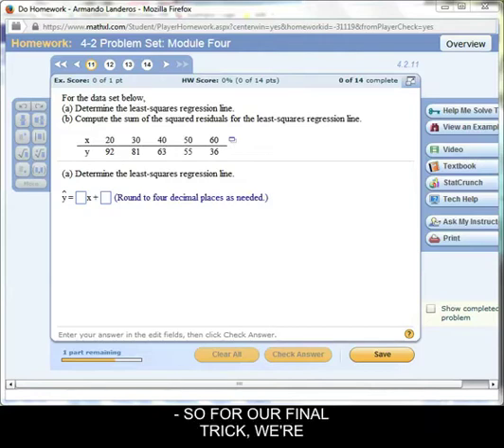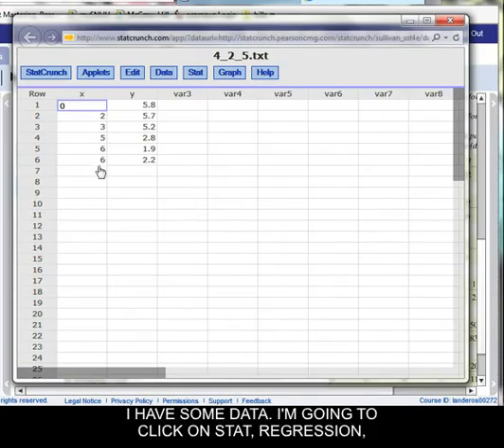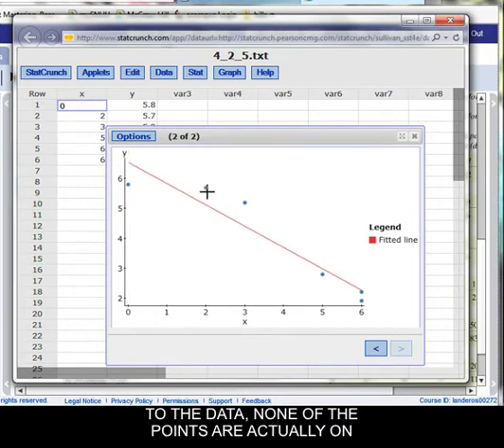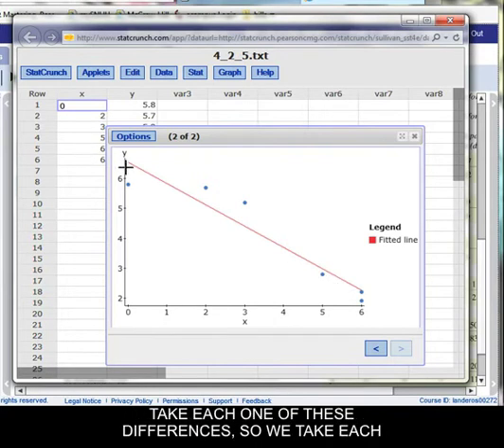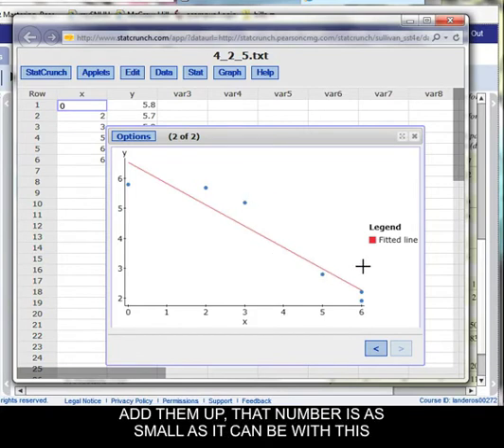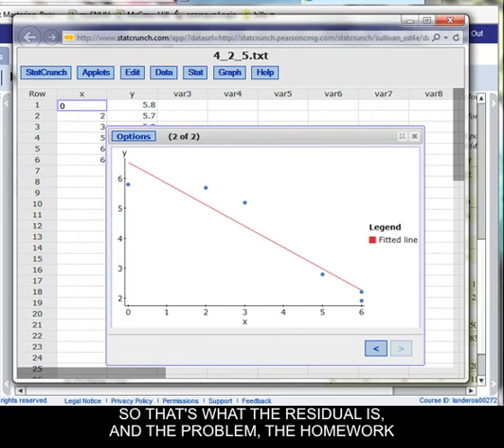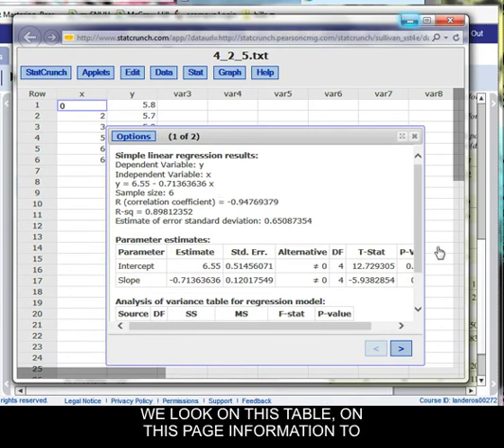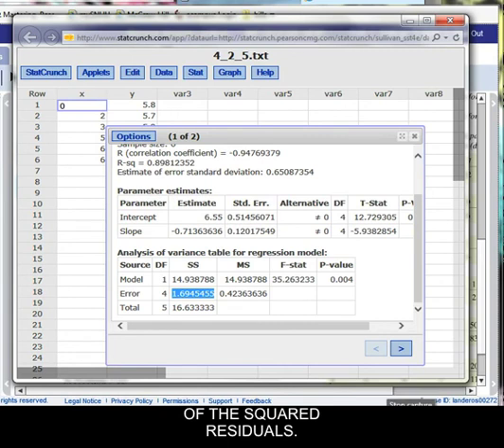MAT130 Module 4 Problem 11 on Vimeo cc